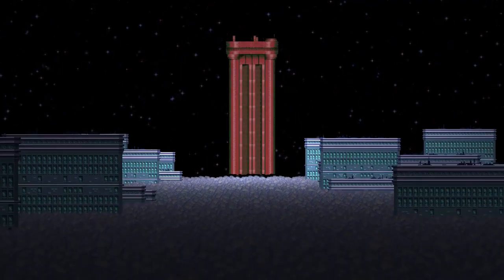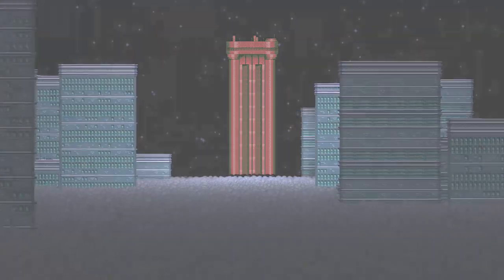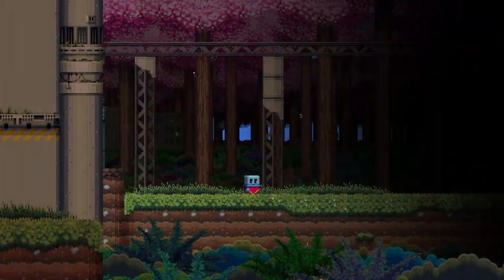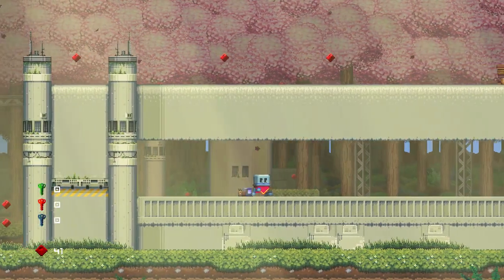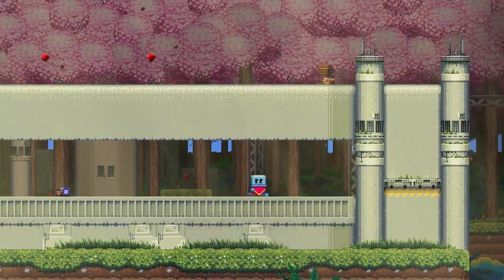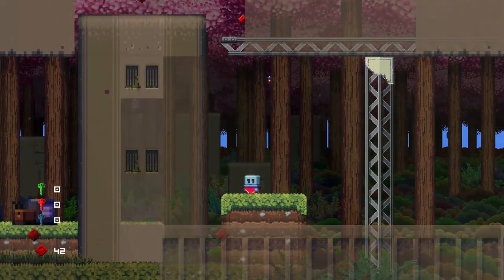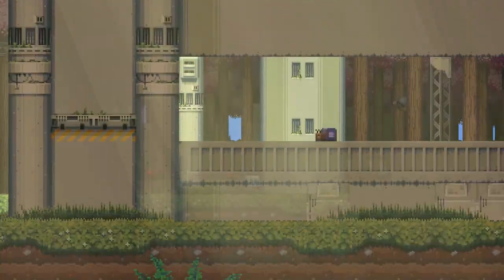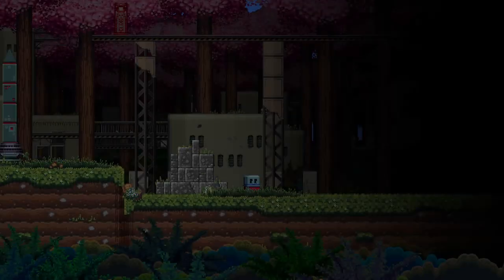Lonely Robot In A Post Apocalyptic World - Poncho Part 1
Poor Poncho, he’s a young robot who’s just woken up to find his maker has disappeared in the apocalyps. A message left by his maker instructs him to find his way to the red tower in order to save humanity. Using his ability to shift between parallax layers, can Poncho find his way and save all humanity?